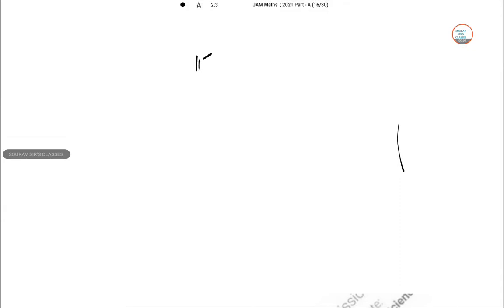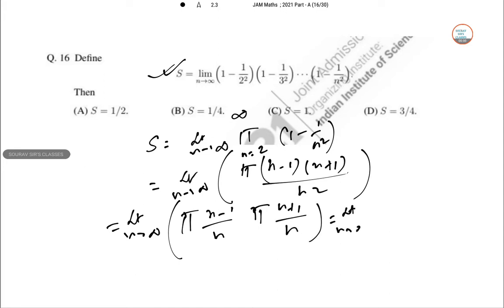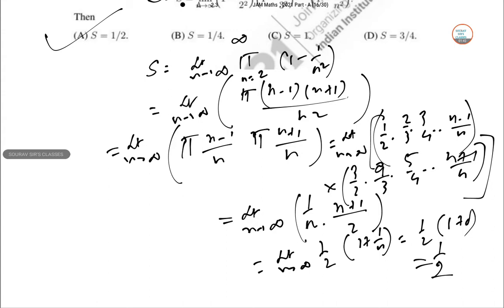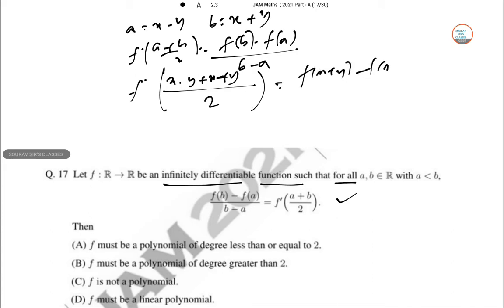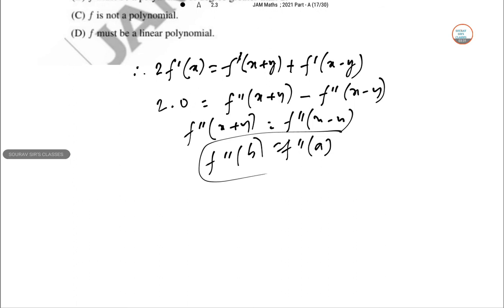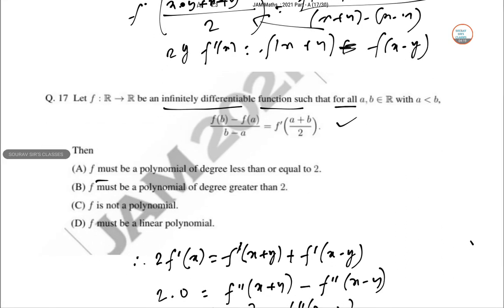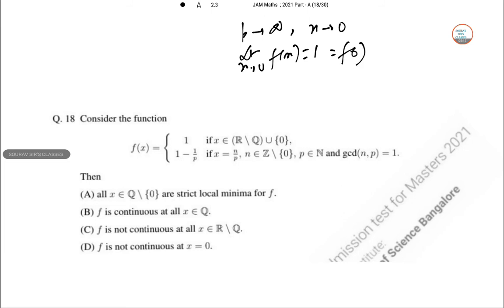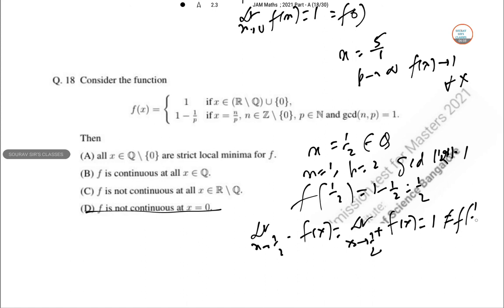IIT JAM MATHEMATICS 2021 Q 16 17 18 OBJECTIVE Complete Solutions Special Techniques Short Cut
IIT JAM MATHEMATICS 2021 Q 16 17 18 OBJECTIVE Complete Solutions Special Techniques Short Cut ANALYSIS